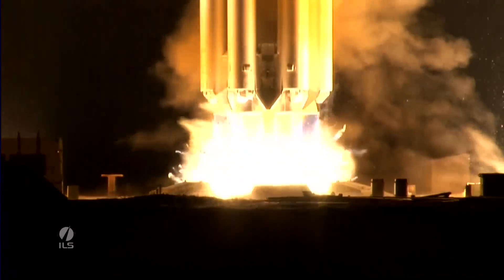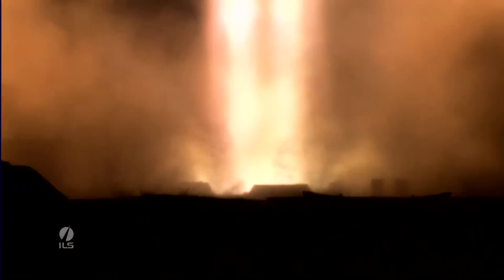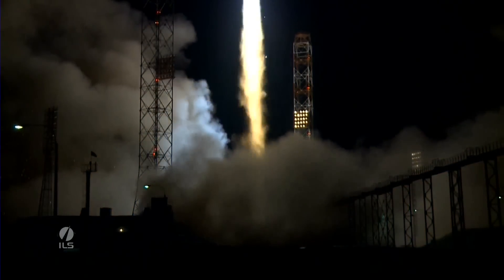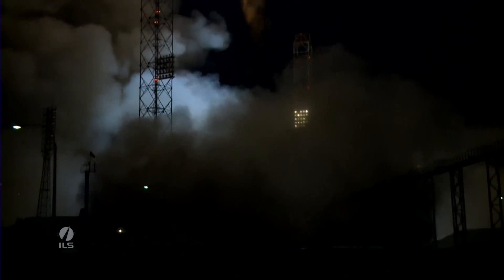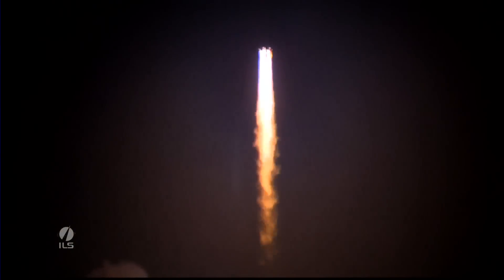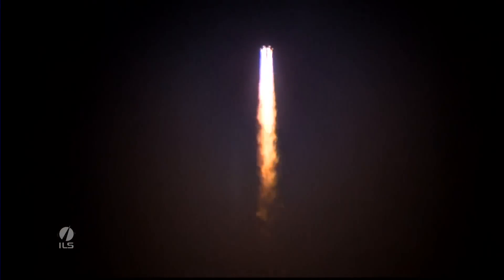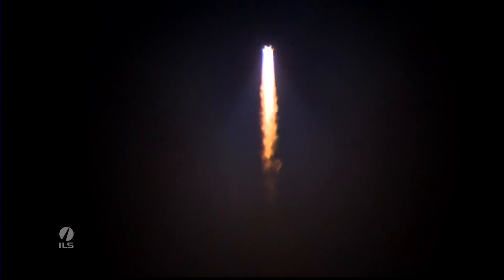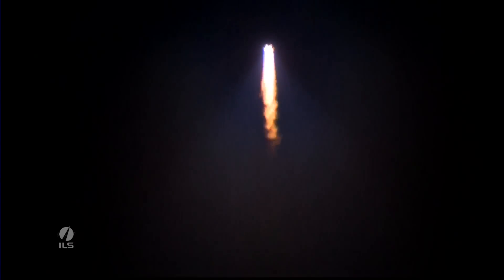Запуск ракеты «Протон» со спутником связи Anik-G1 (HD)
Старт ракеты-носителя «Протон-М» с канадским спутником связи Anik-G1
Canadian multipurpose satellite Anik G1 successfully launched from Baikonur by russian Proton-M rocket.